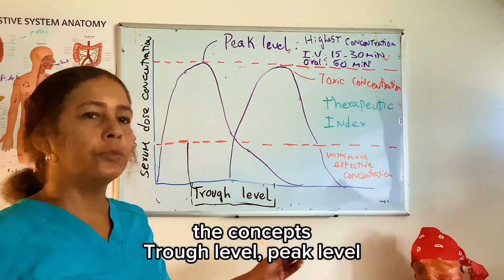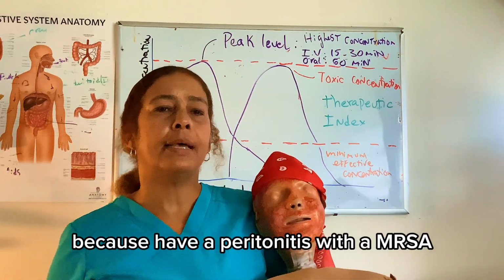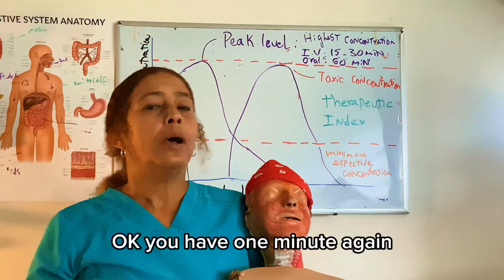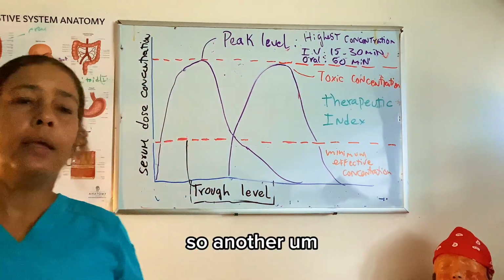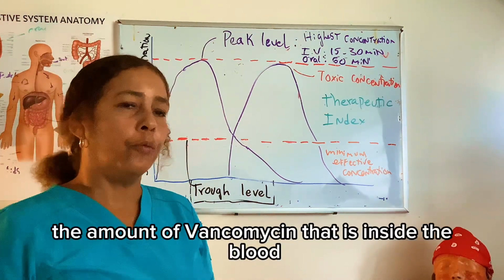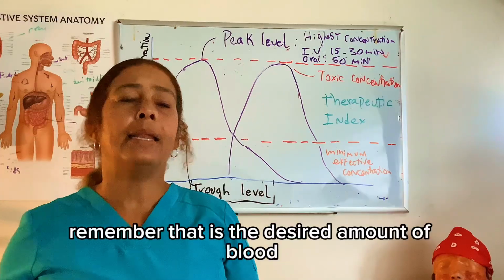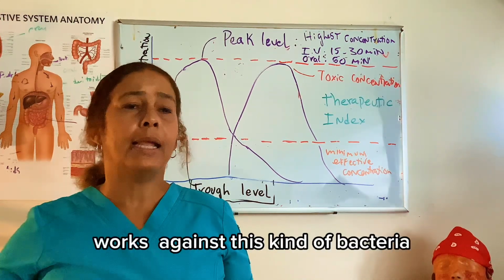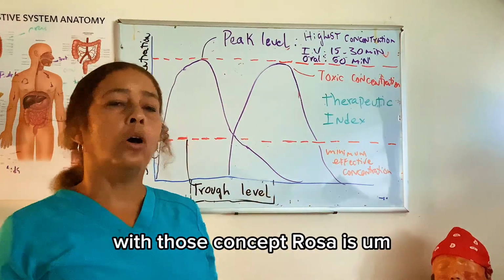A patient with Red Man syndrome(pharmacology)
For pharmacology students: nursing and medicine,
 Peak level, trough level and therapeutic index are crucial definitions for exams and daily performances. Let’s to discuss about Red man syndrome reaction in a patient, anaphylaxis, nephrotoxicity, ototoxicity due to Vancomycin and Gentamicin treatment. Also the kind of question for NCLEX.
Invitados a discutir sobre  Red man syndrome” and anaphylaxis debido a medicamentos como Vancomycin.